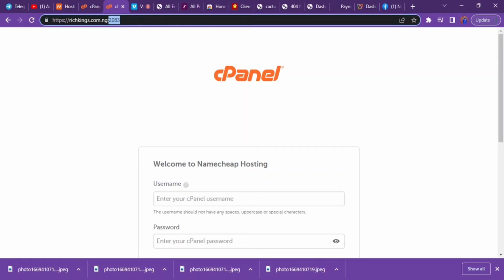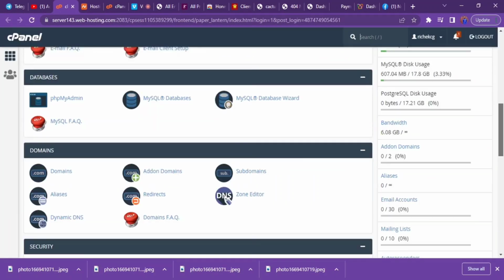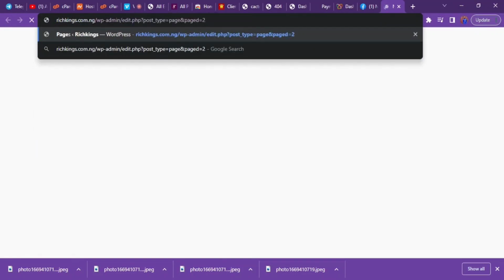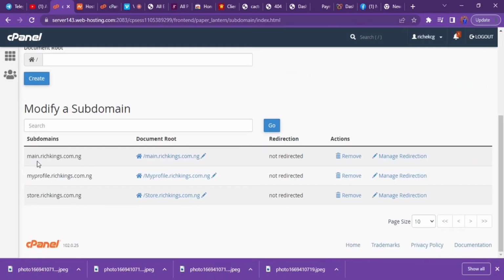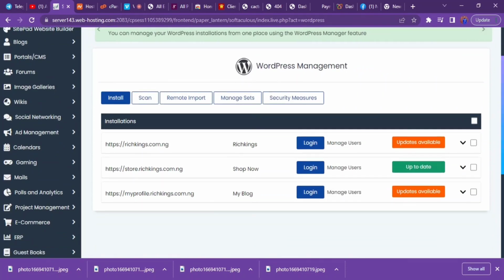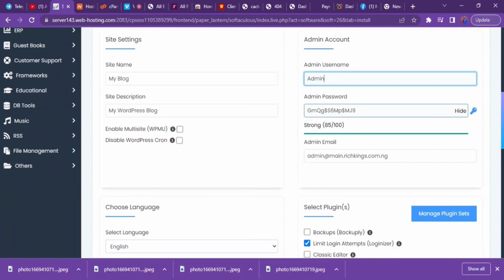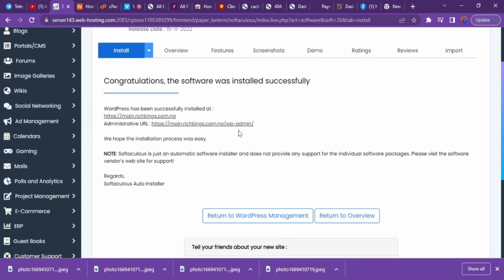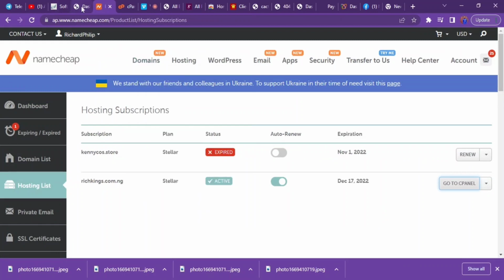How to Create a Subdomain in cPanel and Install WordPress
In this video, I will show you how to create a subdomain in cPanel and how to install WordPress on the subdomain.

There are many benefits of creating a subdomain and if you are someone who was looking for how to create subdomains then this is the right video for you.

When you are working on a client's project and you are building a website for him then it is always a good idea to develop the website on a subdomain first and then migrate the website to the client's original domain on completion.

This method helps you to keep your earnings safe.

Another great reason for creating a subdomain is if you are on a tight budget and you can't afford many domains to create a portfolio then go ahead, create multiple subdomains and build several types of websites on each subdomain.
This can really help you to save a lot of money.

So, if you were looking for how to create a subdomain and install WordPress, how to create a subdomain, what is a subdomain, subdomain WordPress, etc. then start watching this video tutorial.

🔶Join Me On WhatsApp For Real time Updates & Access to my Resources